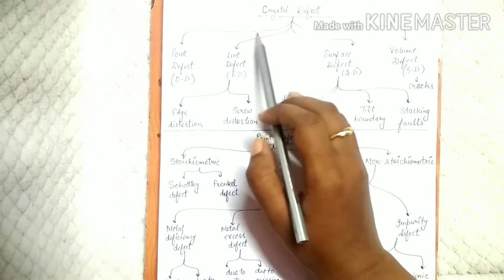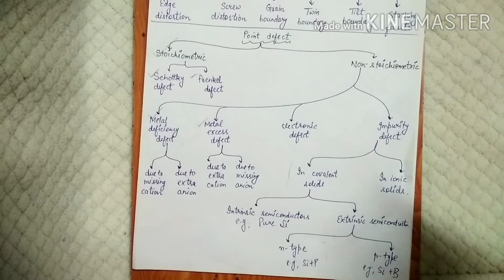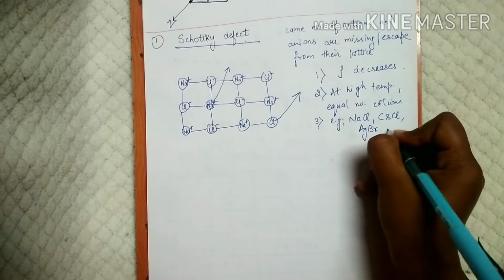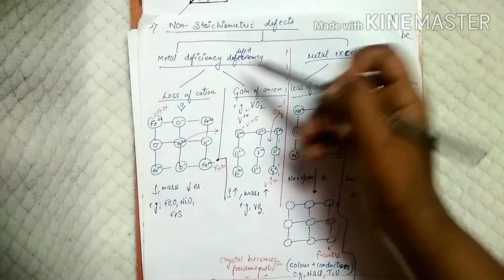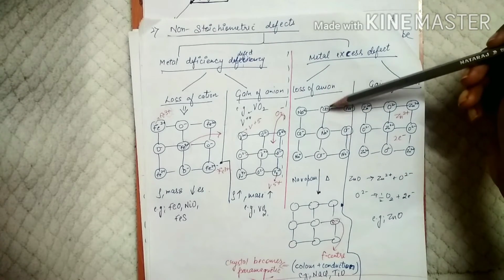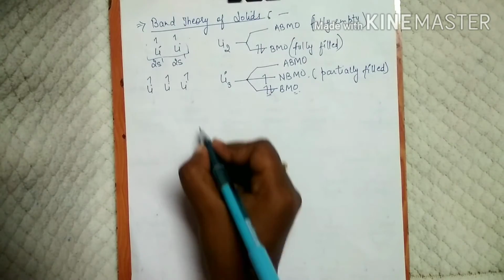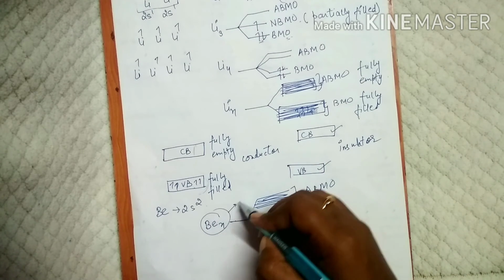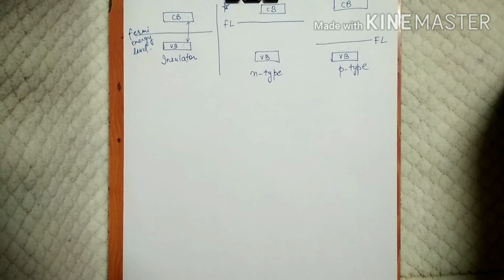Solid State|CSIR NET|Gate|IIT JAM|Crystal Defects| Band Theory of Solids| Part 7